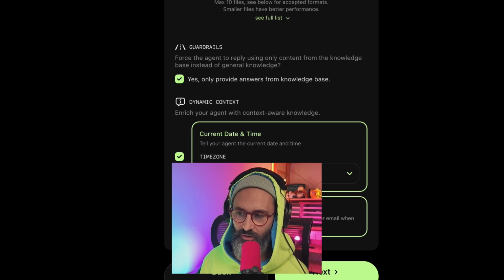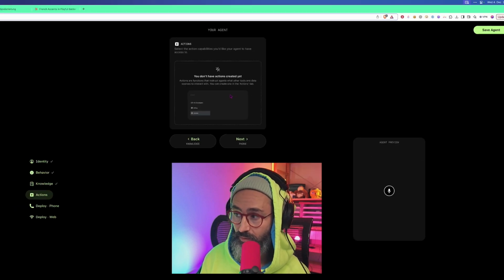Having Fun with Play.ai: Talking to My Clone That Would Sell Me Long German Words 😅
Having a bit of fun with a new tool I just learned about: [play.ai]

Chapters
00:00 Intro
00:09 Reference to my other videos on Play.ai
00:13 Setting up the voice agent
03:05 Let's talk to it
13:50 Outro